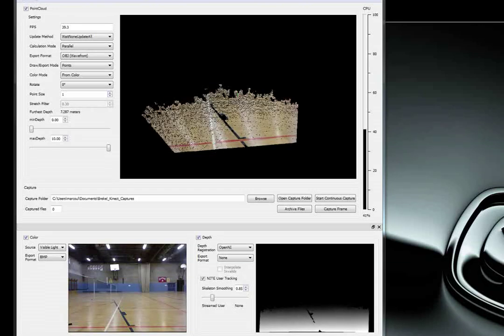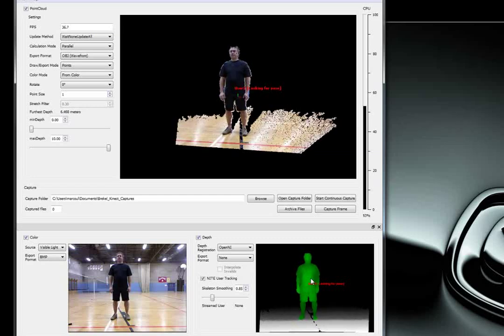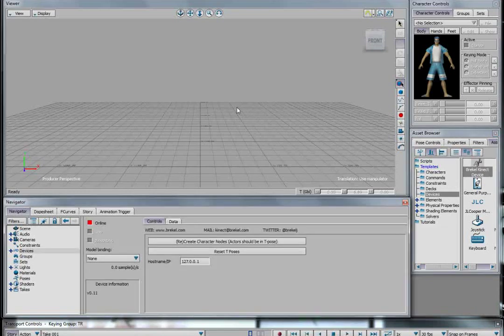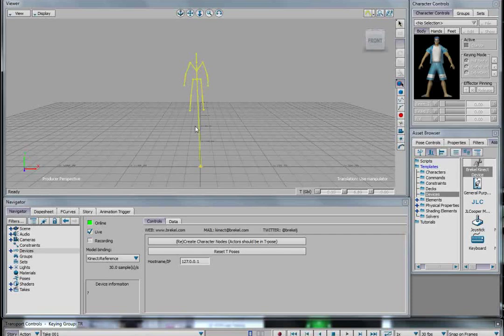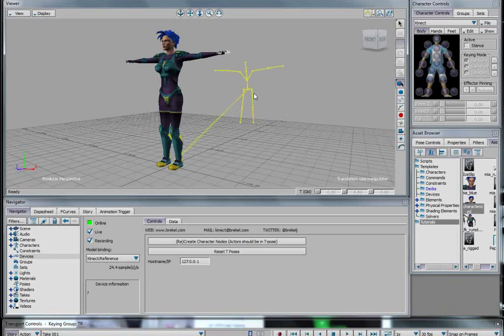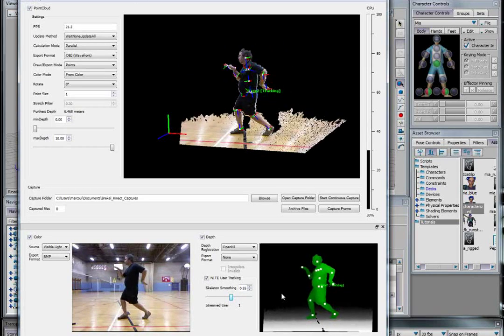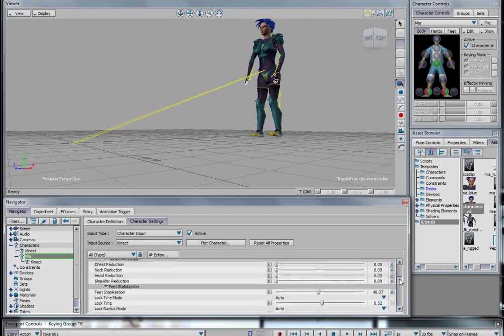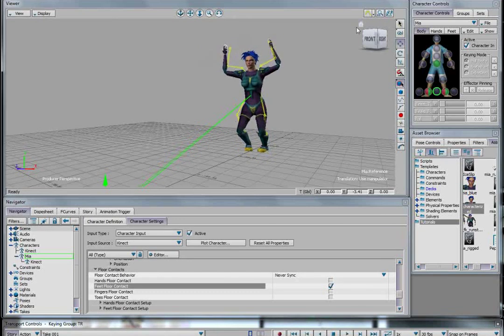How to us a Kinect to do Mocap in Motionbuilder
Area  Blogs  3ds Max and Motion Builder Workflow (and a bit of Kinect)

You will need to download both
Brekel Kinect Setup v0.36.exe &
Brekel Kinect MoBu Device v0.12.exe